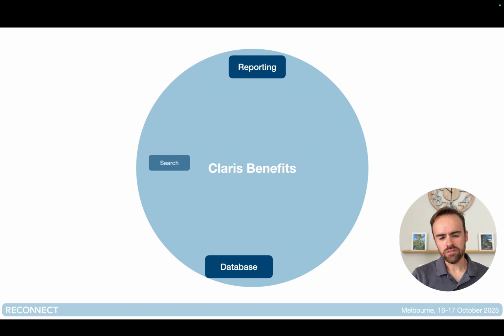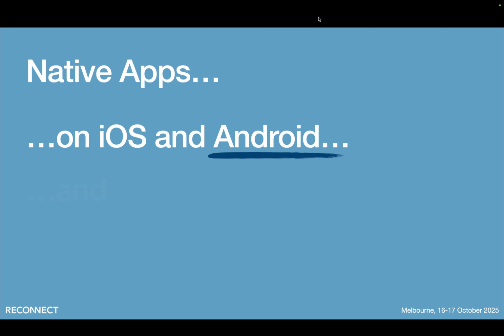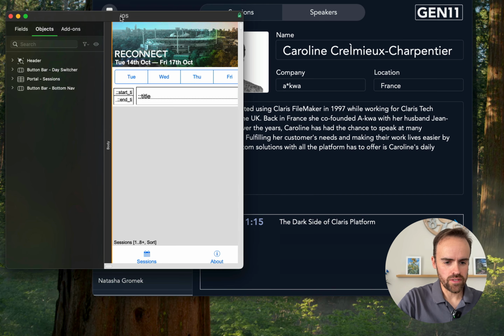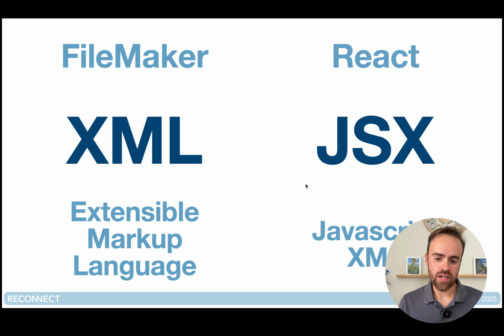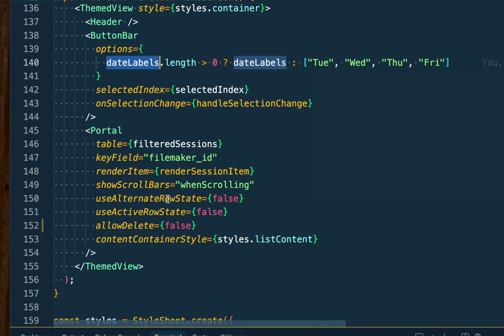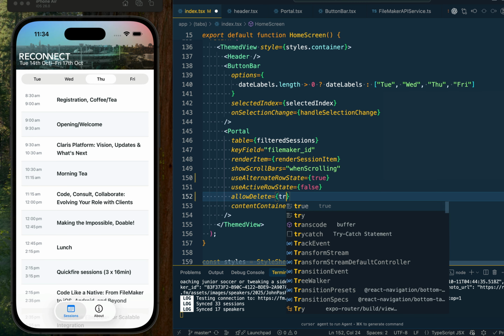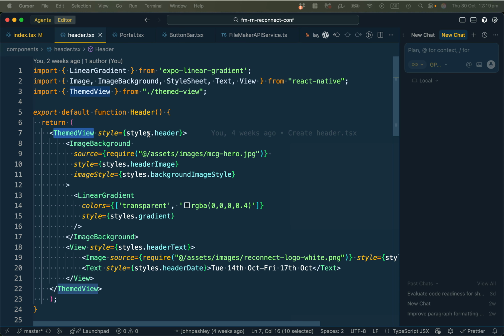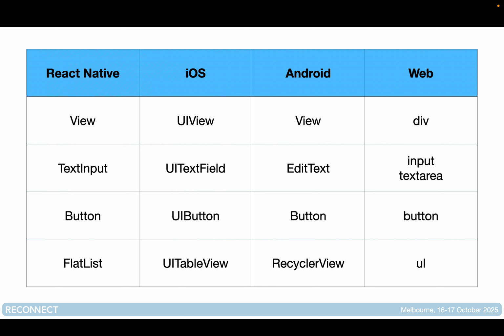Reconnect 25 - React Native for FileMaker Developers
A re-recording or a talk given at the Reconnect Conference held in Melbourne, 2025, discussing the advantages of React Native for FileMaker developers looking to extend their solutions into Apps for iOS, Android, and the web.
We look at why React Native is a platform to consider as complementary to FileMaker, and translate your existing knowledge of FileMaker layouts into building React Native UI.